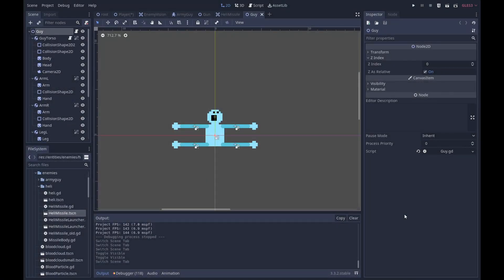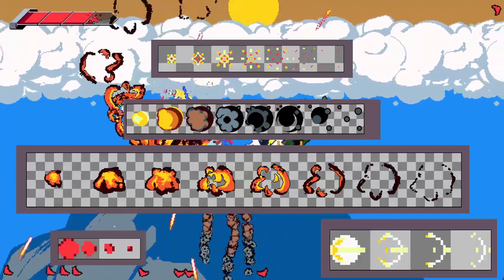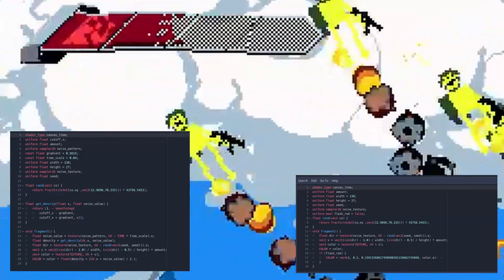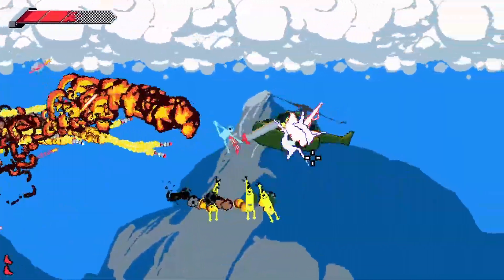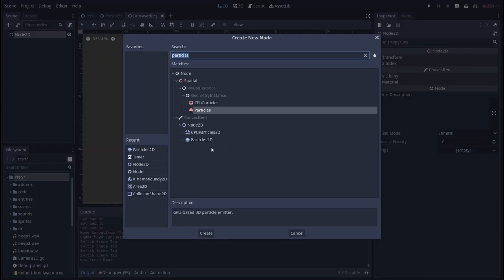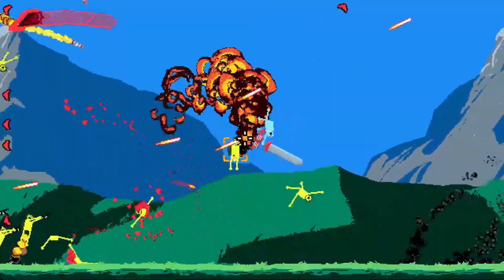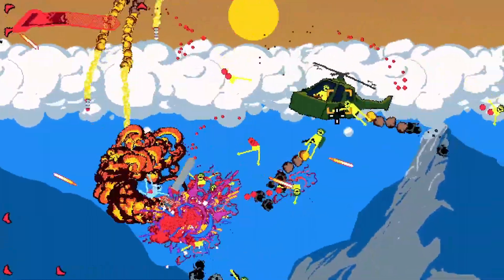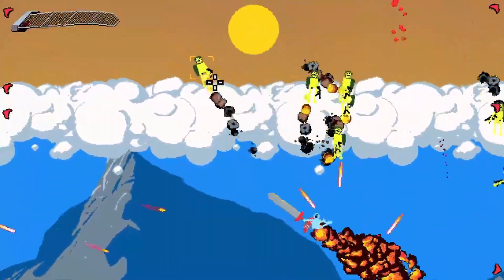Rocket Sword Game devlog #1 (Godot Engine)